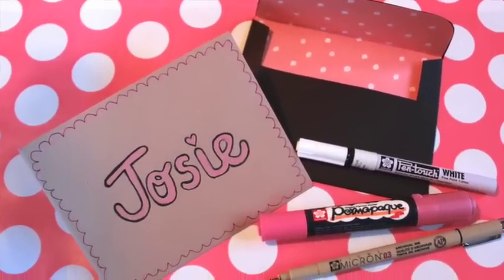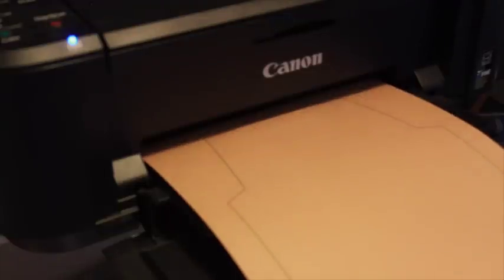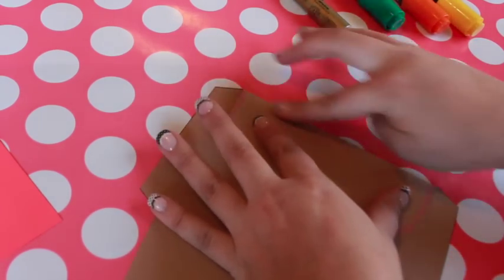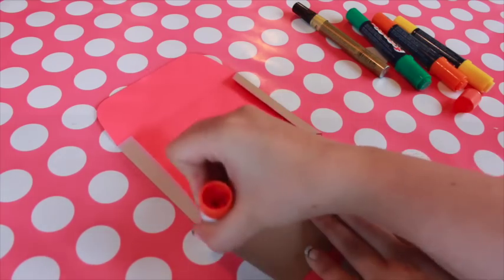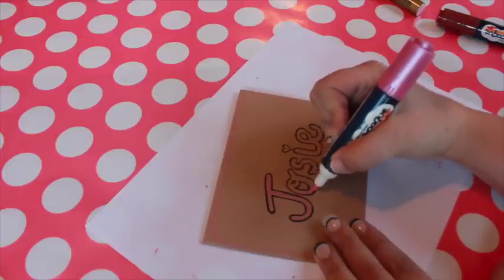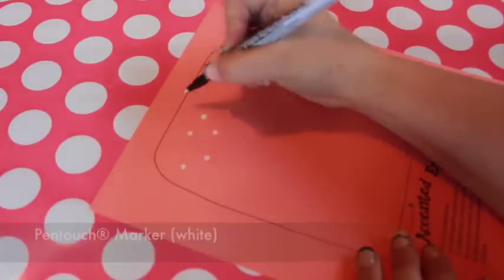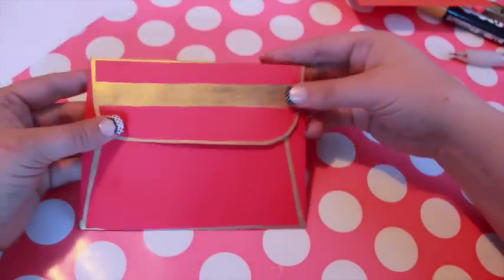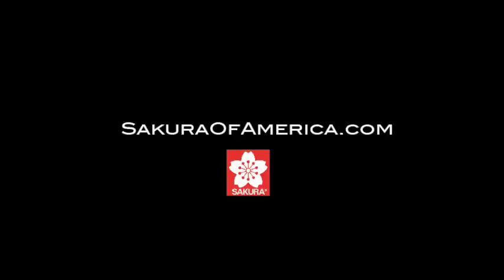DIY Accented Envelopes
Print, fold, & decorate your own envelopes! If you are a card maker, why not make envelopes that are as special as the card inside?